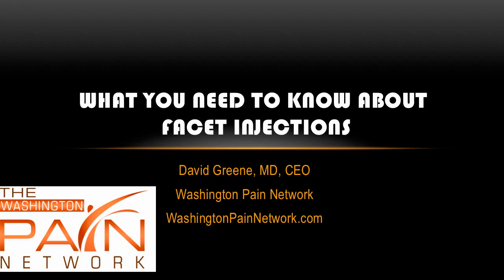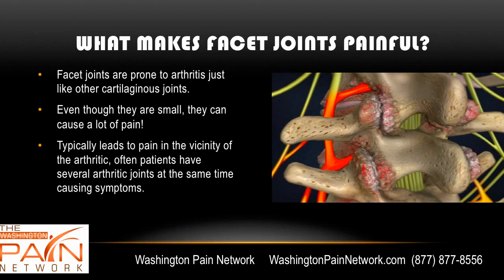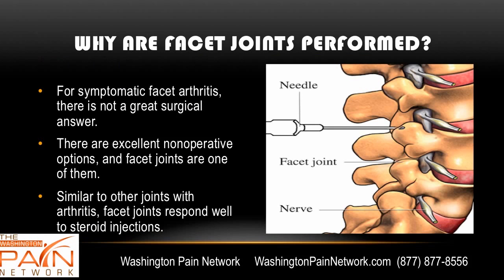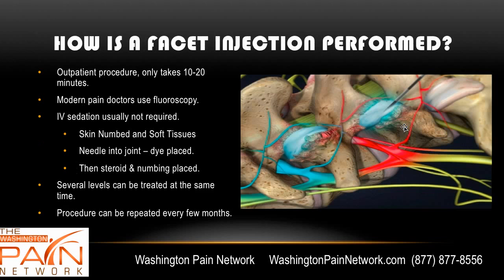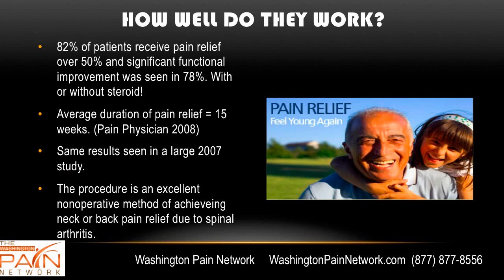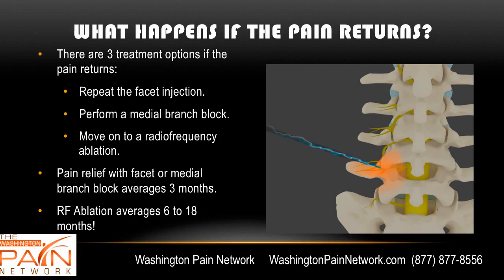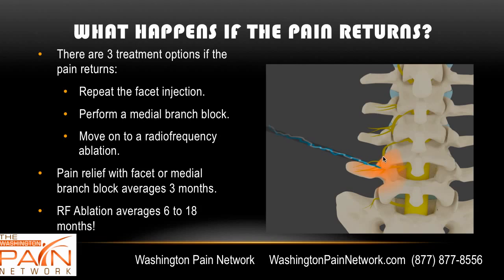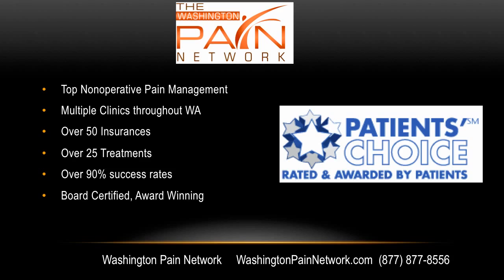Facet Injections Explained by a Top Seattle Pain Center (855) WASH-PAIN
Facet injections are a very effective outpatient Seattle pain management treatment provided for back or neck pain relief due to facet arthritis.

Seattle Pain Relief is the top Washington pain management clinic with Board Certified, Award Winning doctors. Over 25 different treatments are offered including both medical and interventional pain therapies.

Call (855) WASH-PAIN for more information and scheduling today!